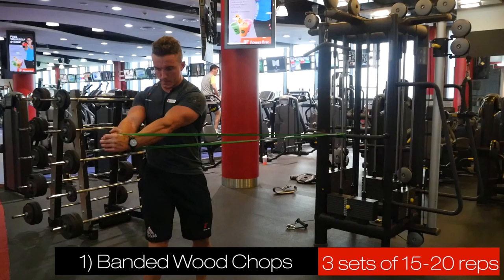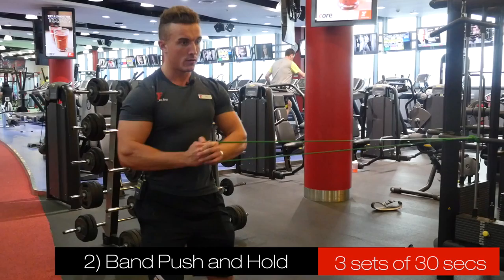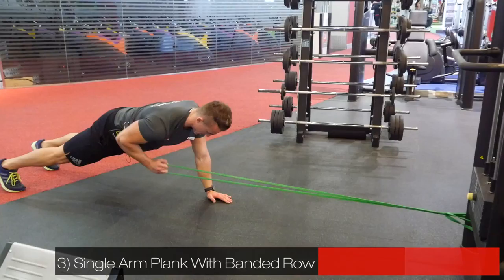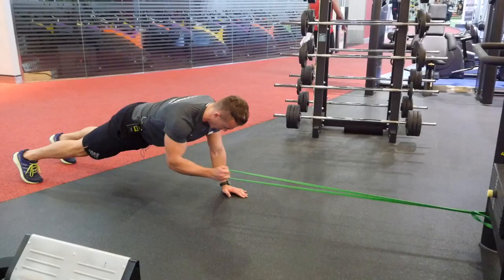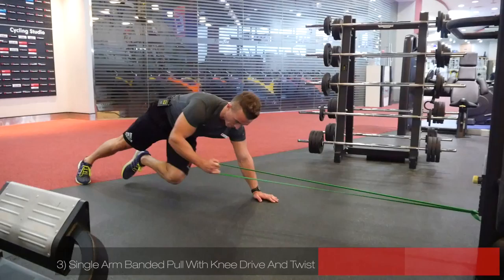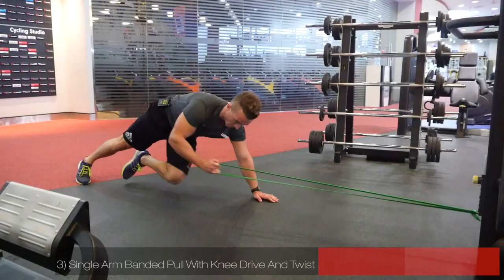Join The Resistance | Resistance Band Workout by Dean Elliott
In this workout by Dean Elliott you will develop a great understanding of how to implement resistance bands into your next core workout to really set those abs on fire.